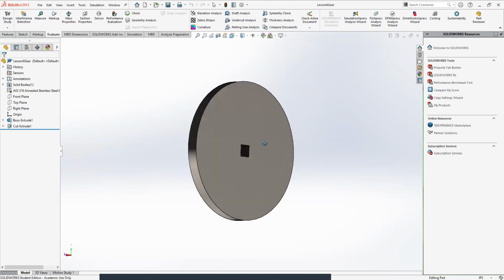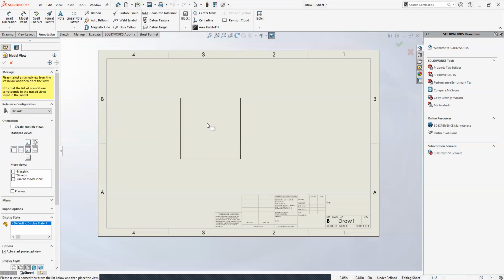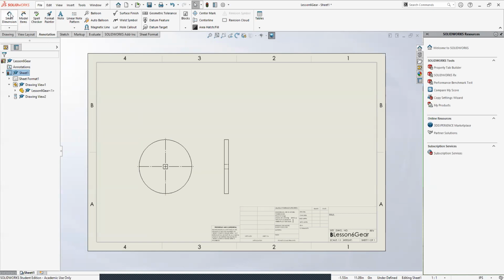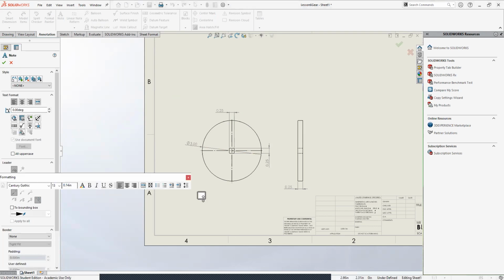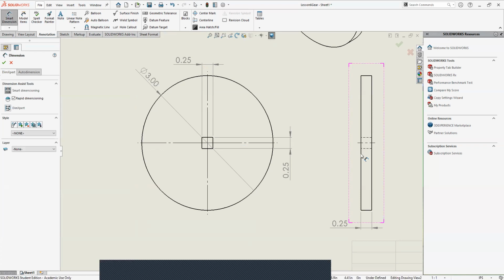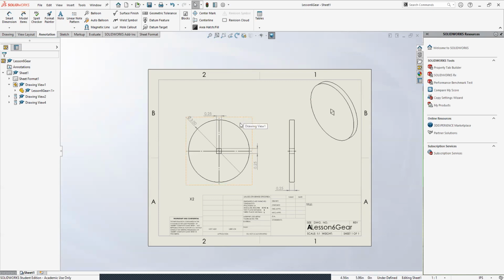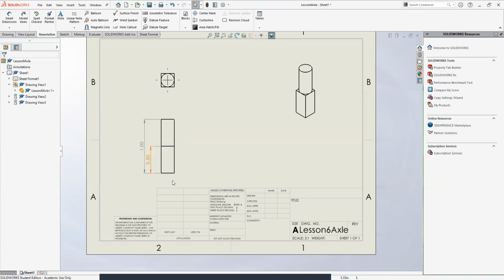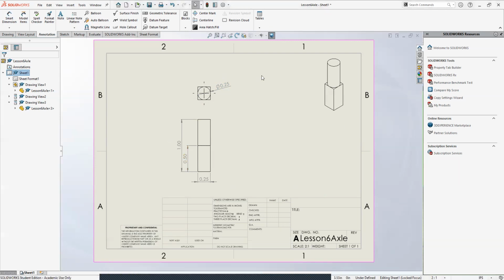MAX 1071 SolidWorks Lesson 7